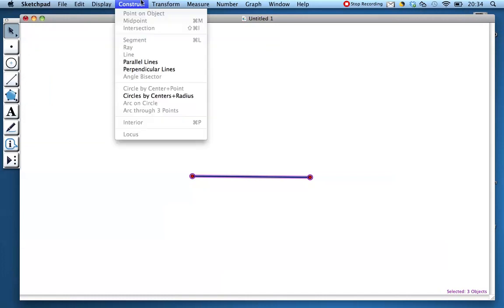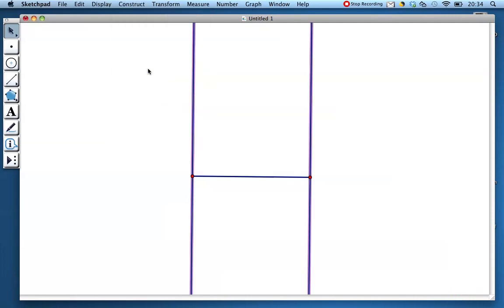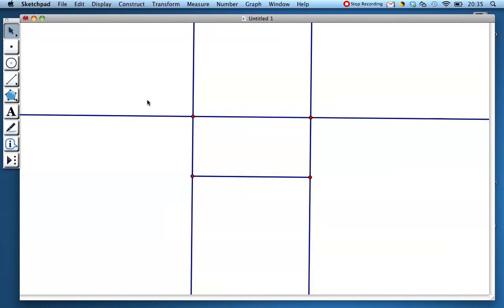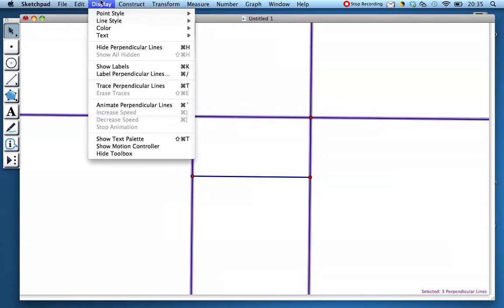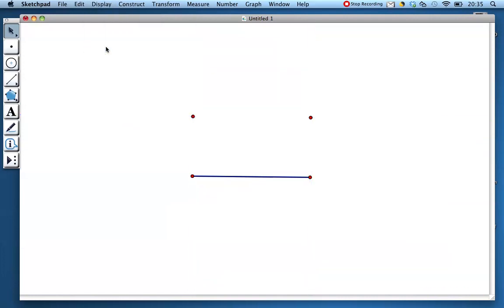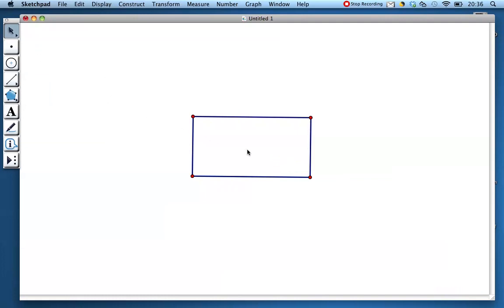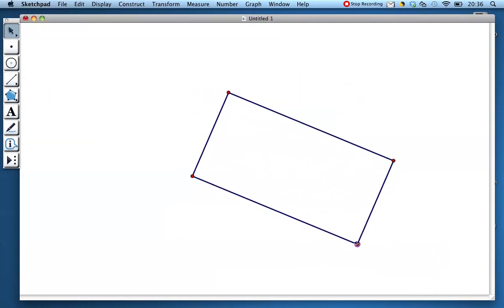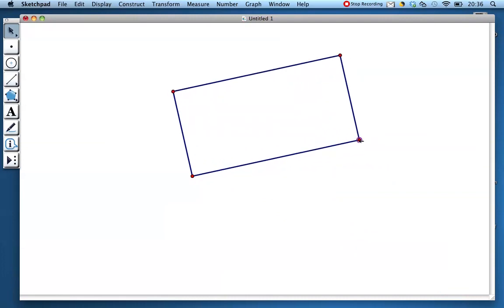GSP Intro - Part C - Rectangle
Constructing a Rectangle